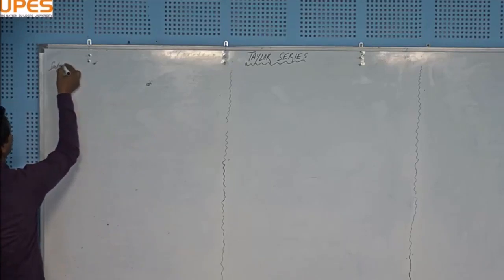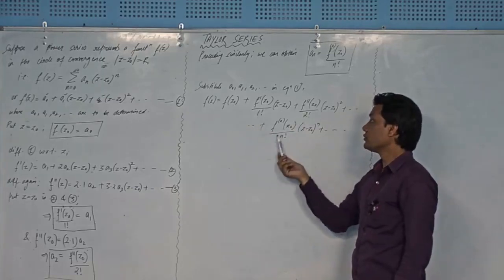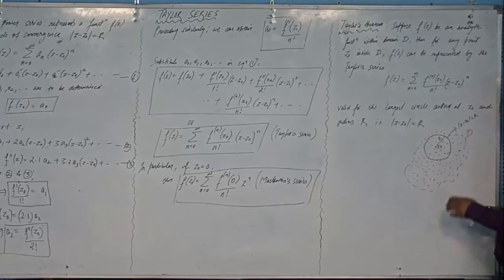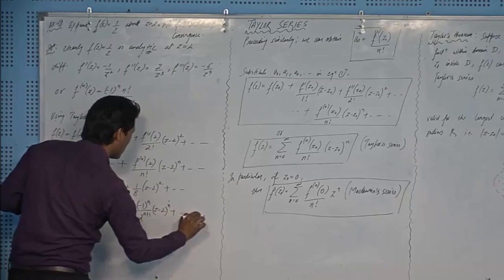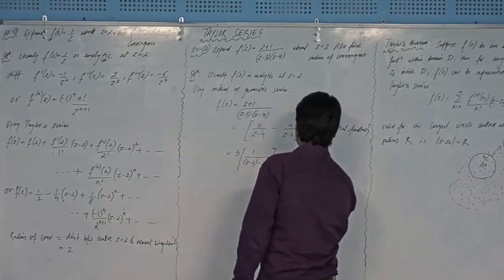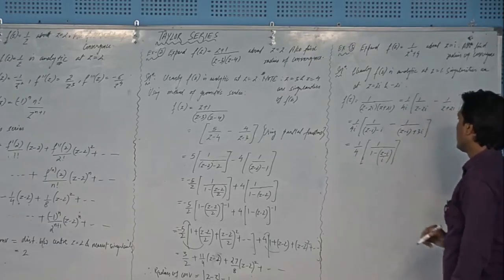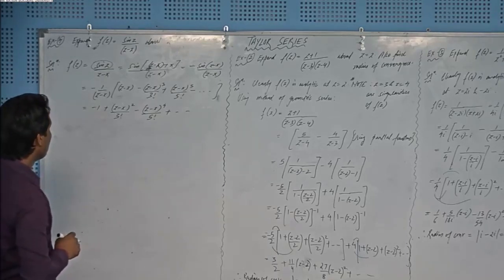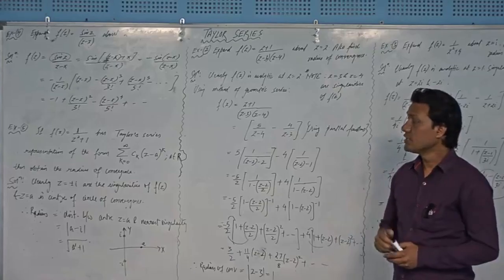Complex Analysis||Taylor's Series